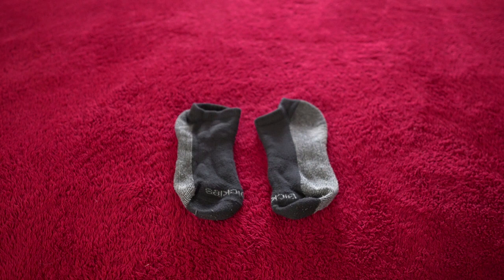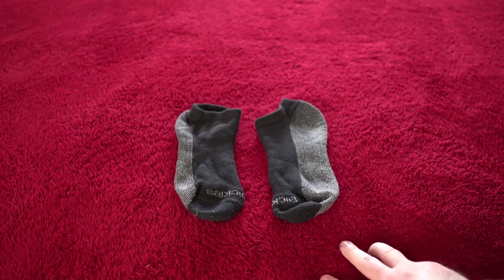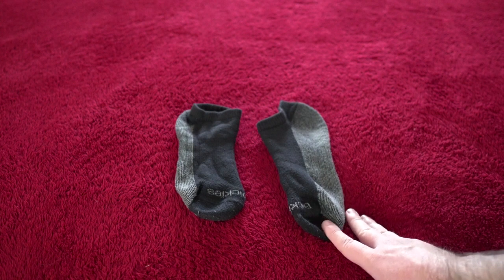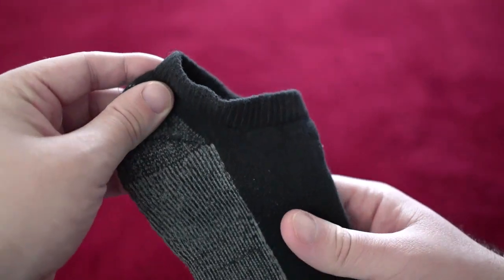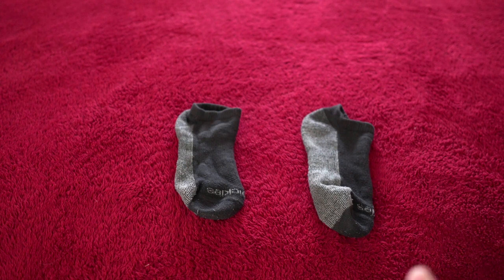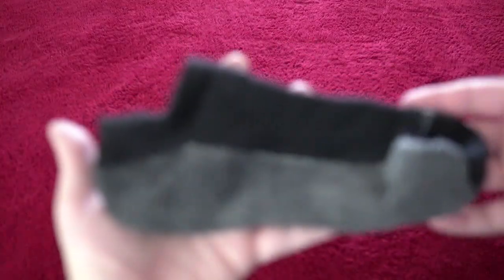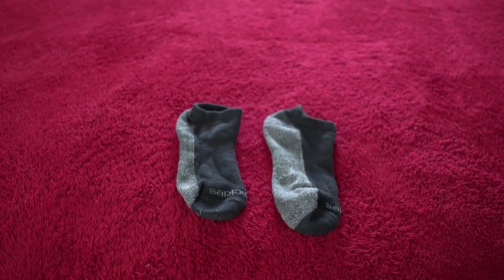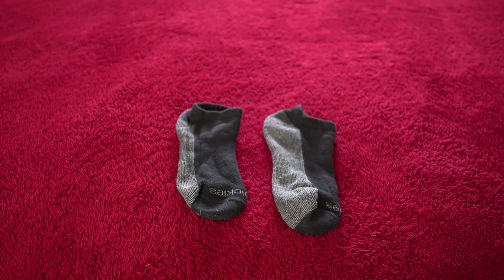Are These The BEST No Show Socks? (Dickies Men's Dri-tech No Show Socks Review)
👇 Want to buy these No Show Socks? 👇

Striving to provide the BEST reviews online to help you make wise buying decisions! Today we are reviewing the Dickies Men's Dri-tech No Show Socks.

We hope you enjoy the Dickies Men's Dri-tech No Show Socks Review!